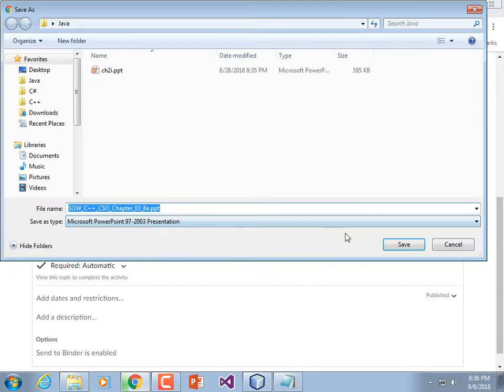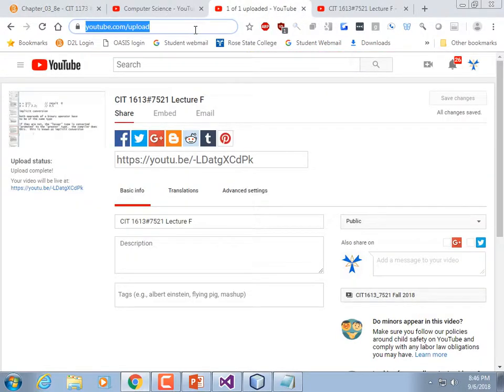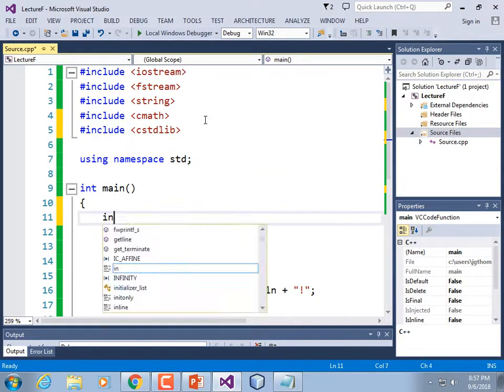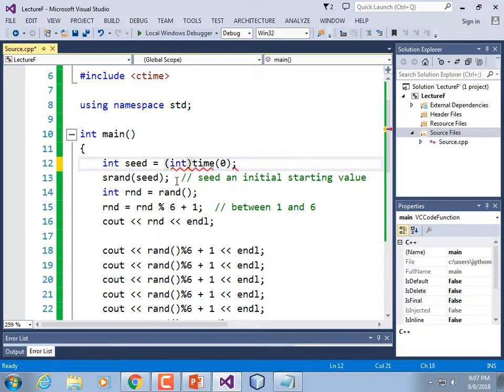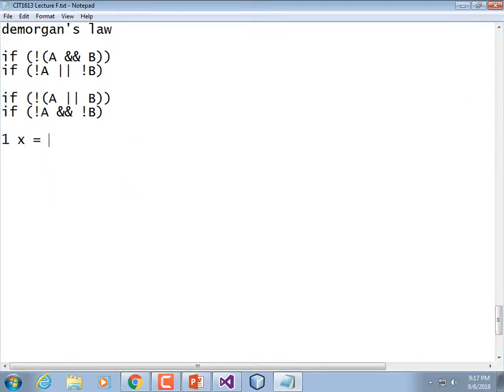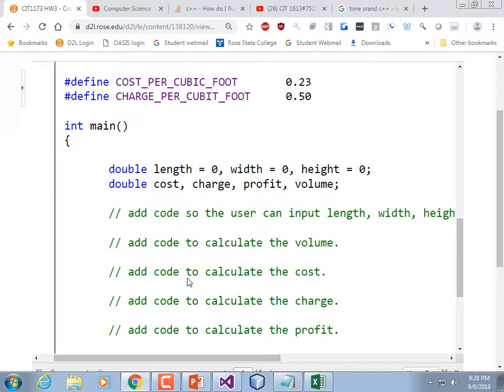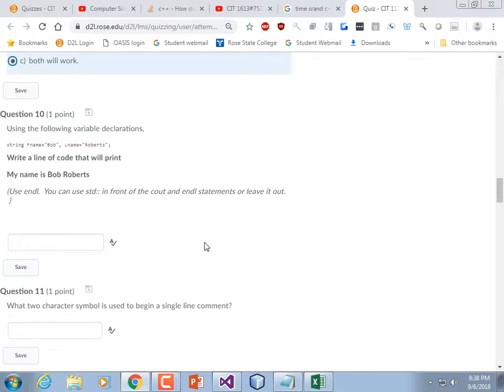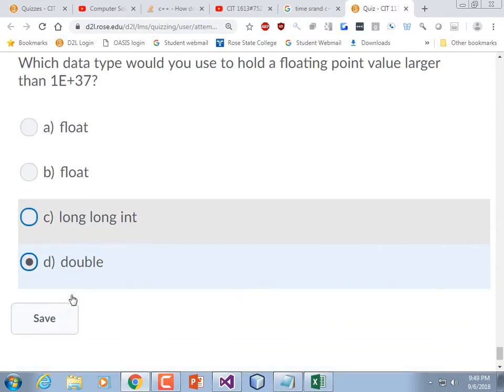CIT1173#7076 Lecture F